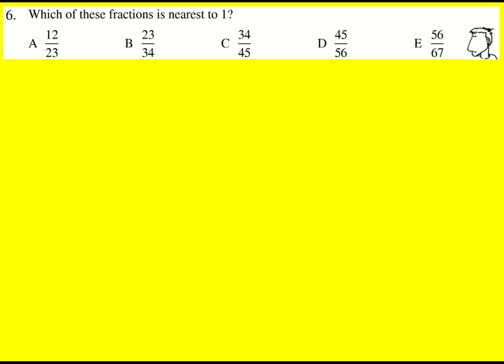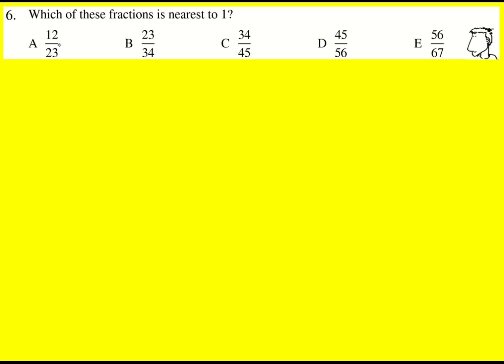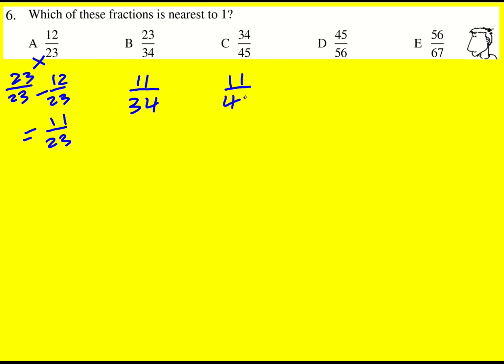JMC 2004 q6 (UKMT Junior Maths Challenge)